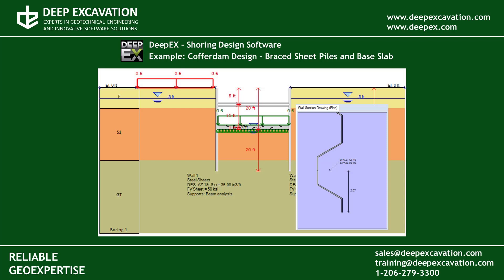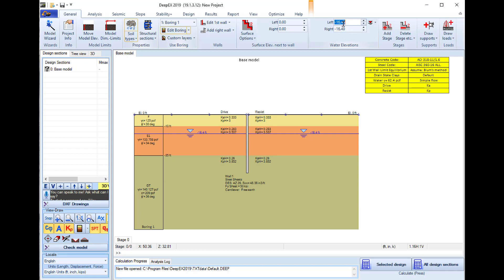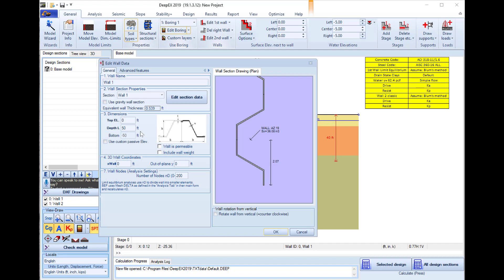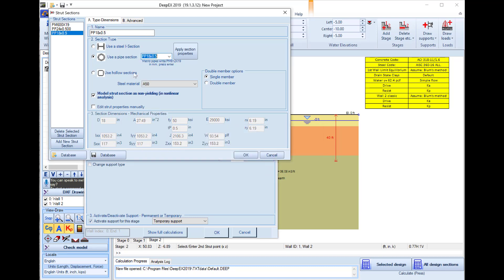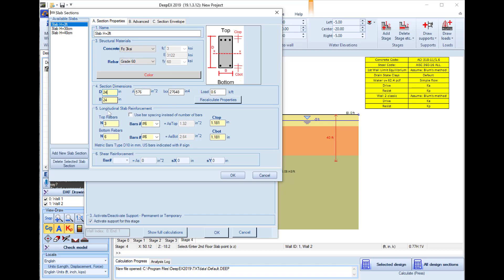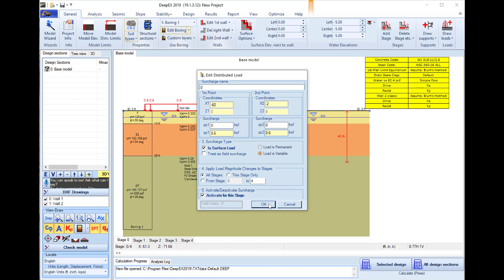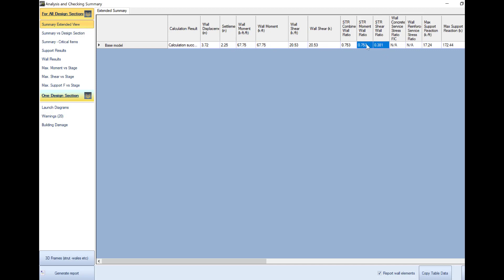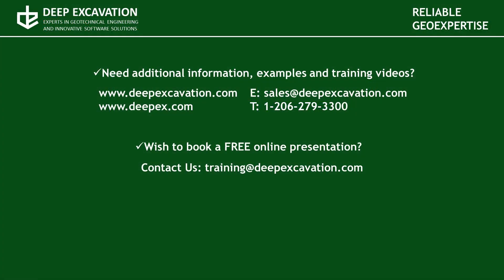Cofferdam Design Braced Sheet Piles and Base Slab